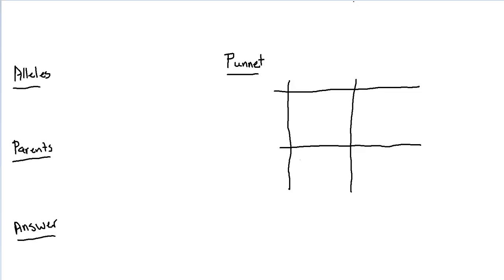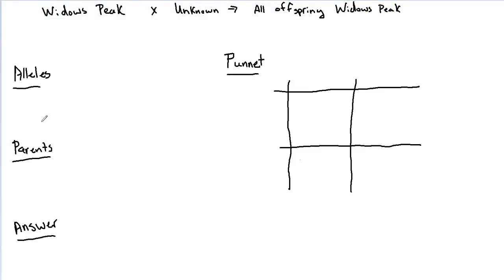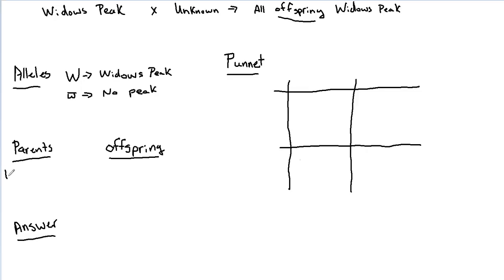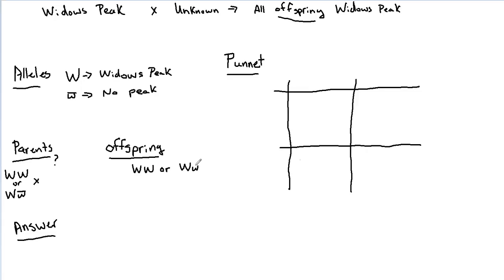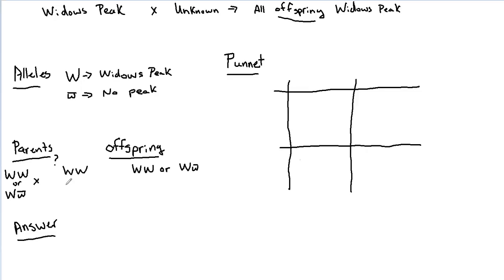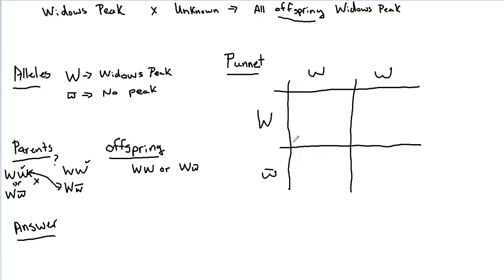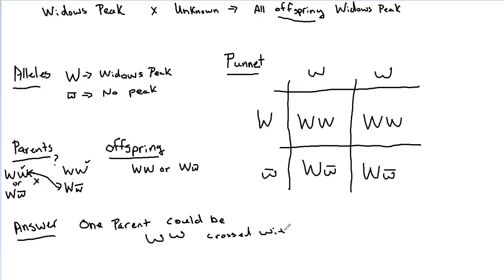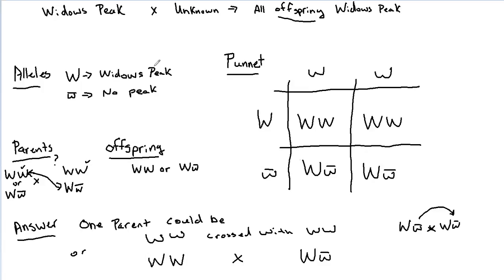Genetics Widows peak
Widows Peak is a dominant trait in humans. A woman without Widows Peak mates with an male with an unknown hairline (he always ears hats!). Over the years they have 4 offspring and all with Widows Peak. What are the most probable genotypes of the parents?